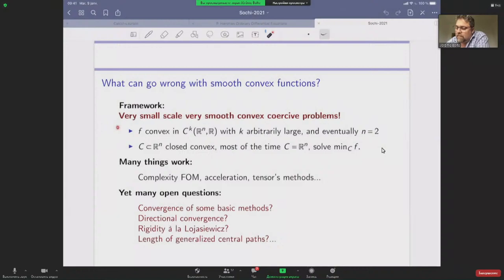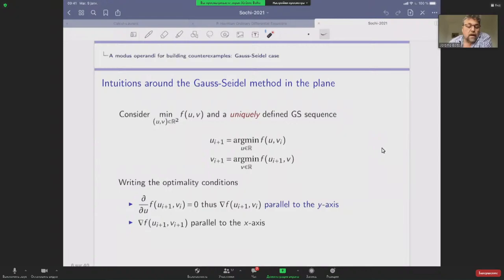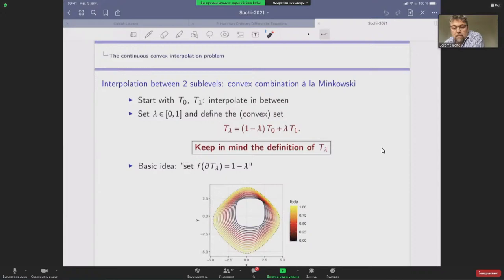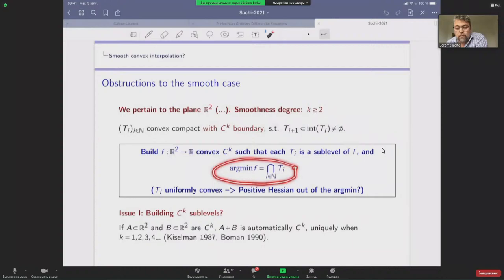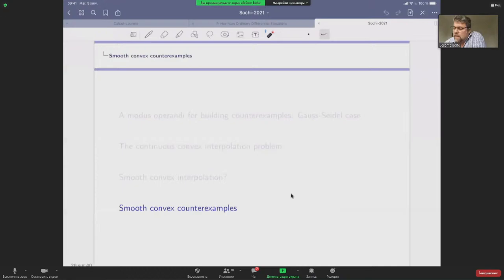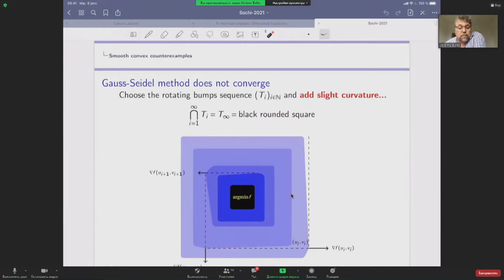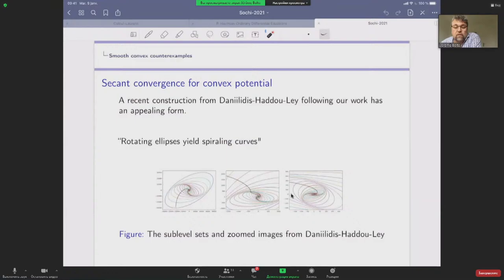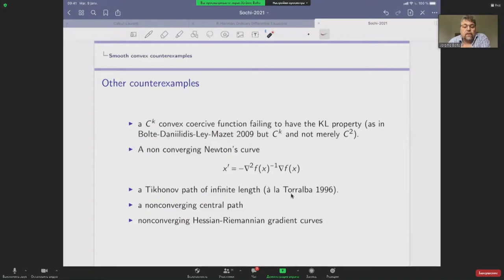Контрпримеры в гладкой выпуклой оптимизации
Лекцию читает: Жером Больт (Университет Тулуза 1, Франция)